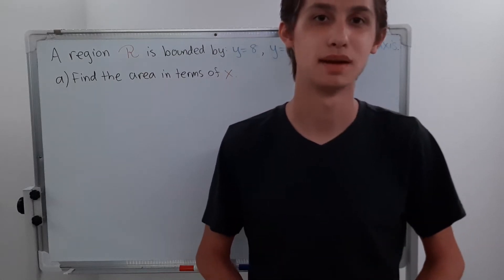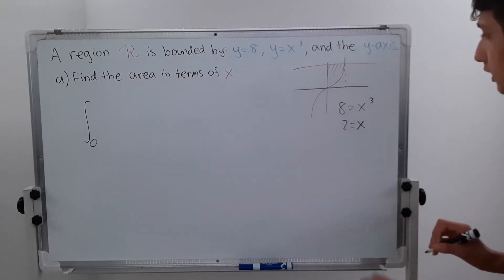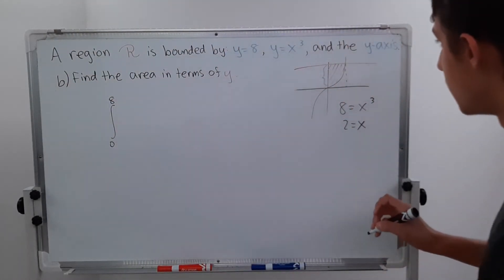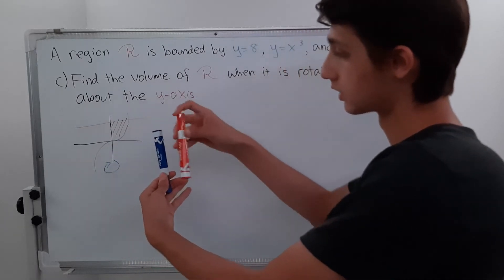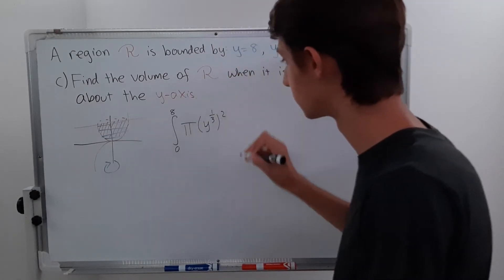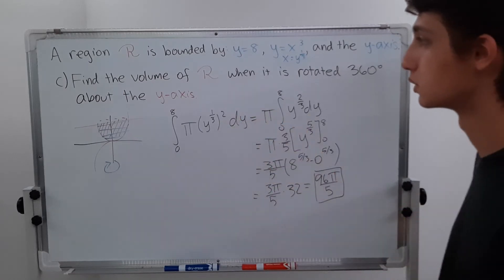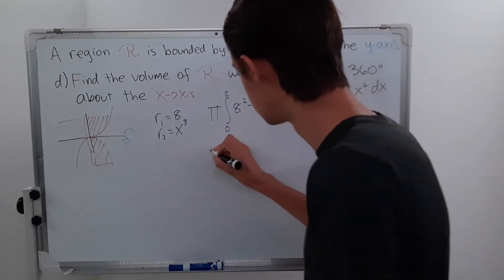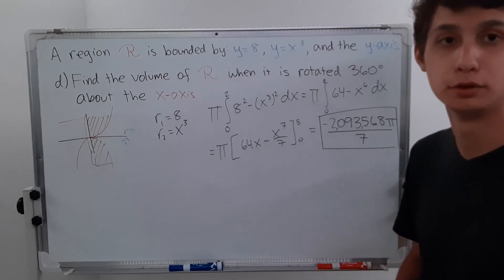AICE Math Review #8 - 3D Integrals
In this video, I will discuss how to find volume with integrals as well as other integration applications.